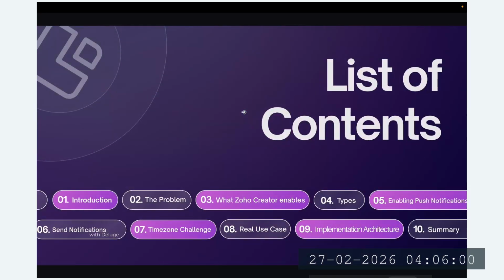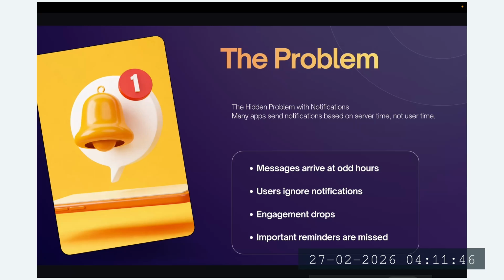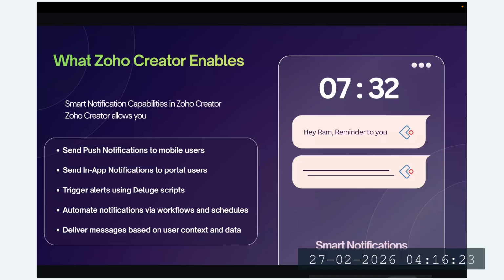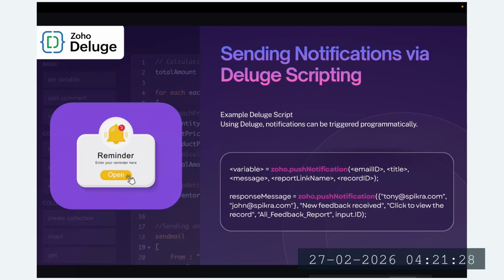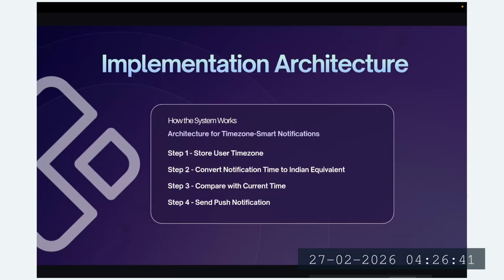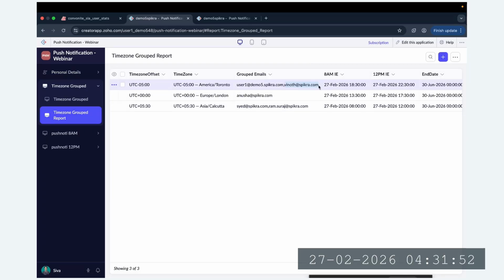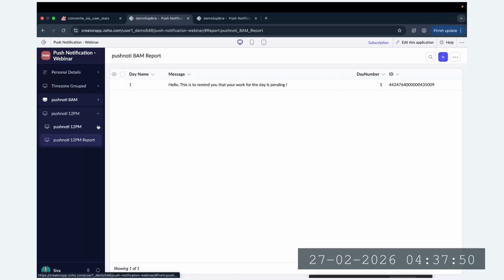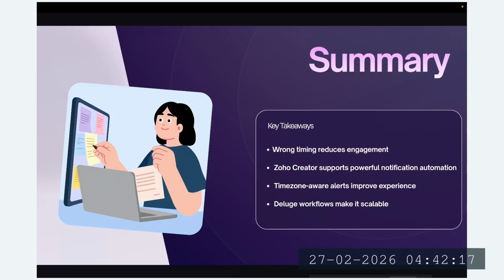Right Message, Right Time: Timezone-Smart Push Notifications in Zoho Creator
Learn how to send smart push notifications based on user time zones using Zoho Creator. Discover how to automate alerts, reminders, and updates so your messages reach users at the perfect time, improving engagement and communication.